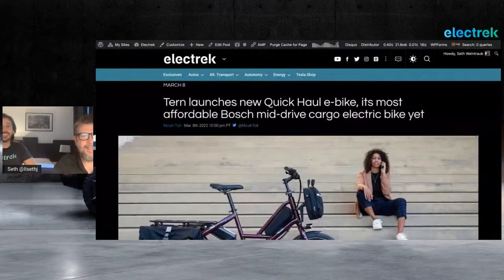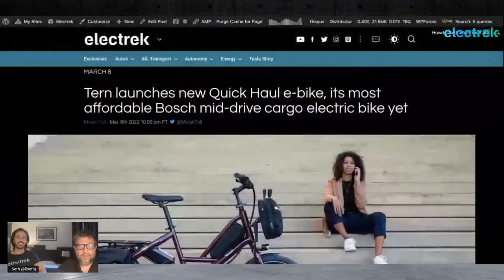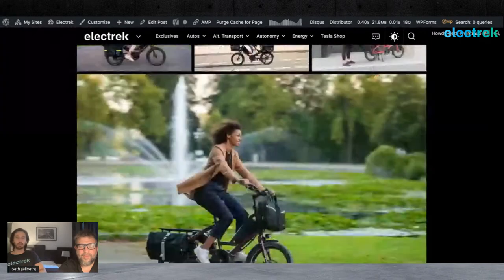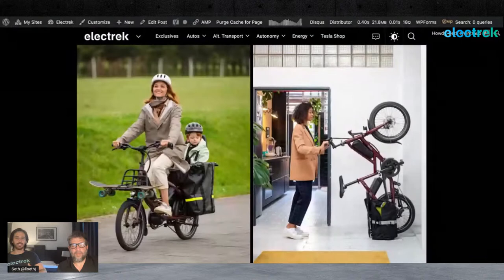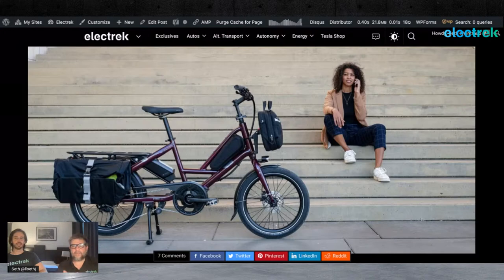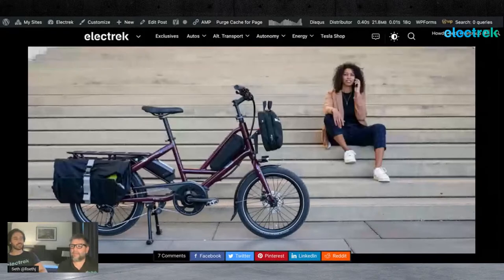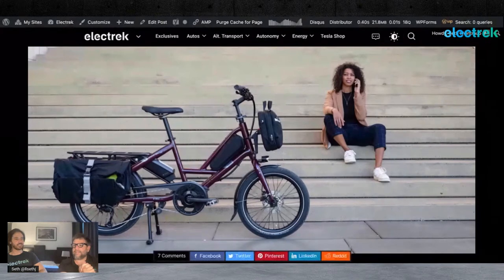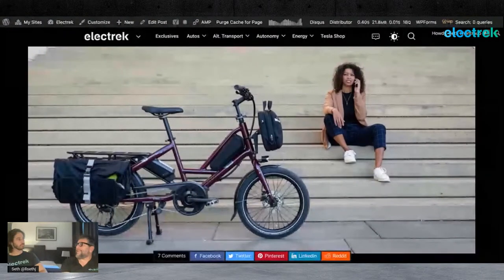Wheel-E Podcast! Special episode for Eurobike 2022 with the latest e-bike news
This week on a special episode of Electrek’s Wheel-E podcast, we discuss the most interesting news and announcements from Eurobike 2022, the largest electric bicycle trade show in Europe. Some of the biggest stories include a first chance to test Tern’s new Quick Haul electric bike, the massive amount of cargo e-bikes at the show, anti-lock braking for e-bikes from a joint Blubrake & Shimano venture, a perceptible drop in pedal bikes, and lots more.